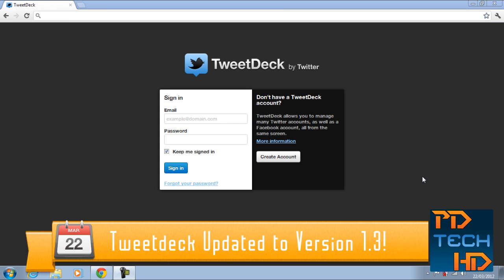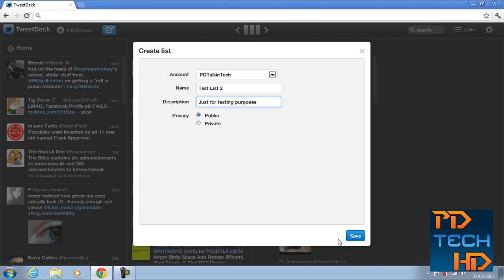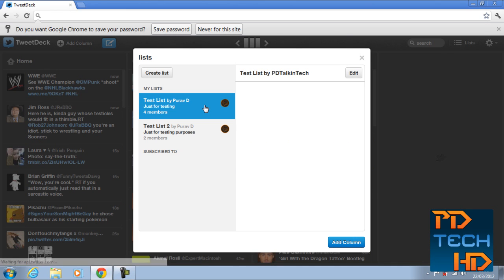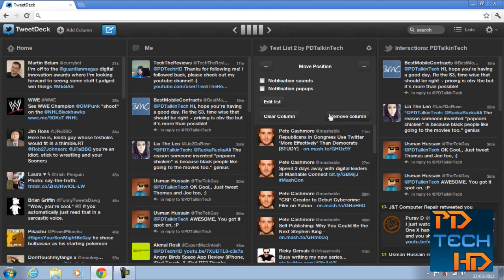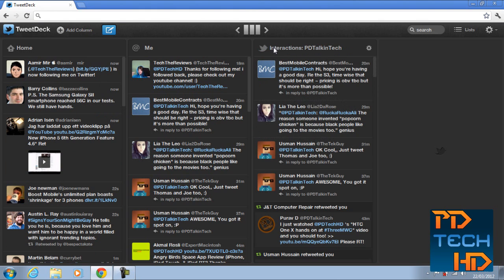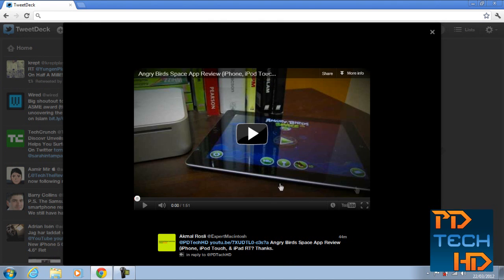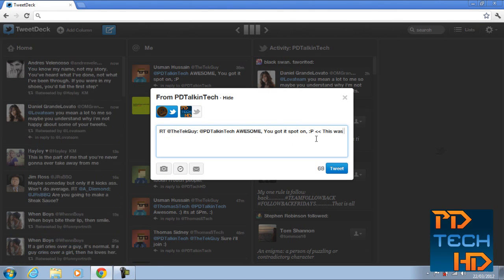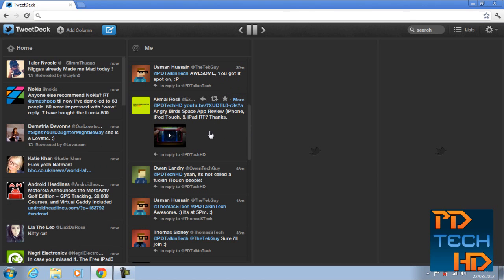Tweetdeck updated to Version 1.3!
Please click the link and tweet the video, it shows me you care!

Hey guys, Purav from PDTechHD here, this video is a first look at the updated Tweetdeck version 1.3 available as a Chrome App or a desktop app for Windows and Mac. Hope you guys like it and feedback is much appreciated.